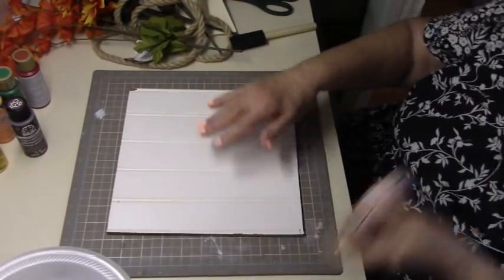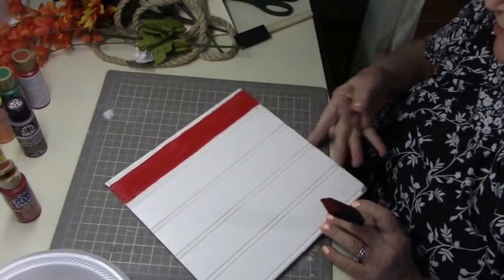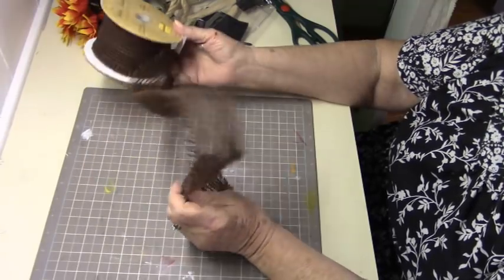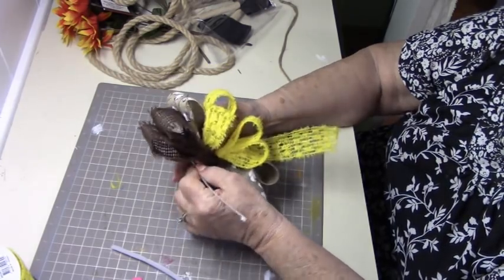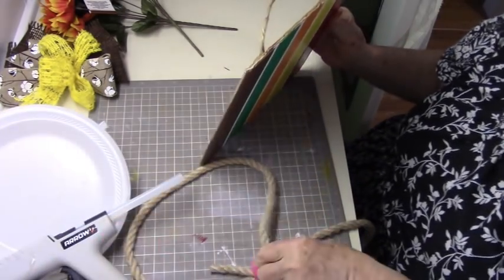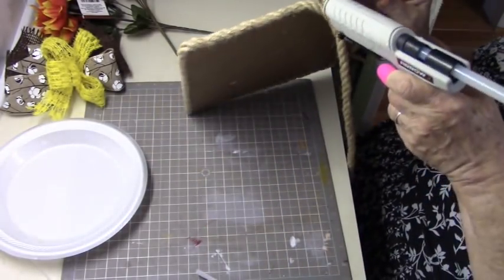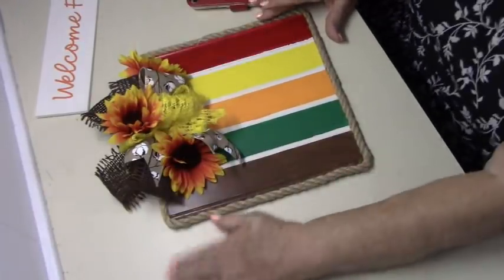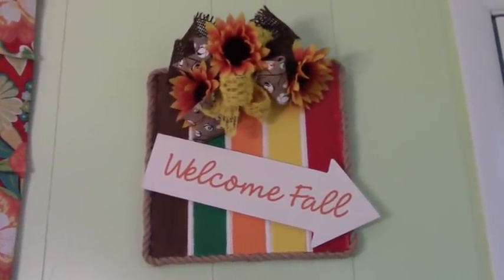A Fall Themed Door Hanger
Using a wood base, I created a door hanger for fall
Painted with acrylic paint, bow from ribbon stash, Arrow from Dollar Tree, Rope from Dollar Tree and Sunflowers from Dollar Tree